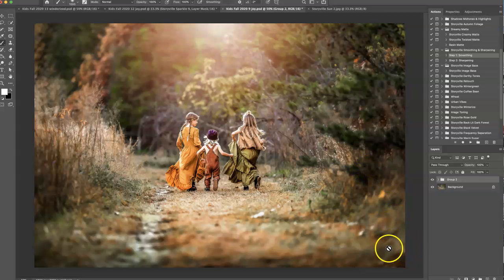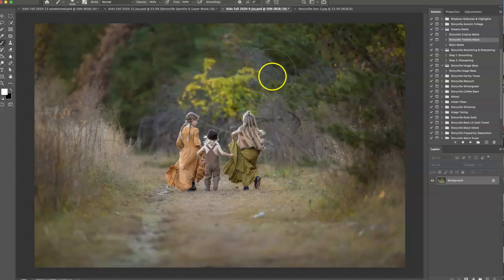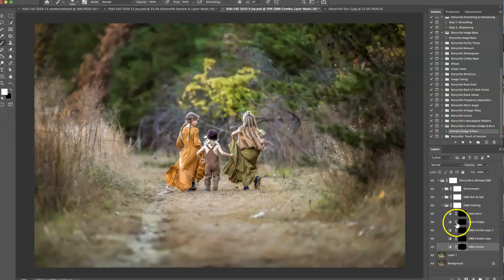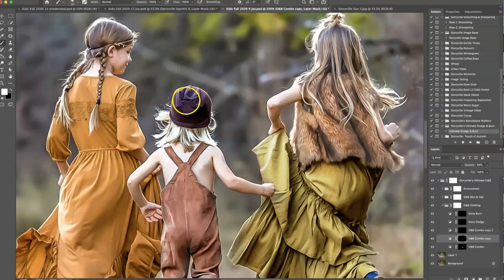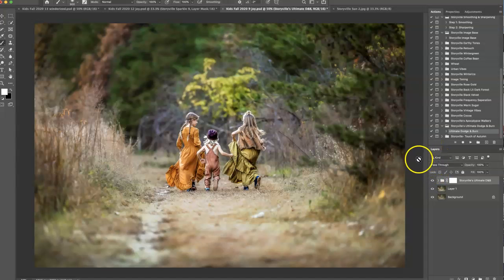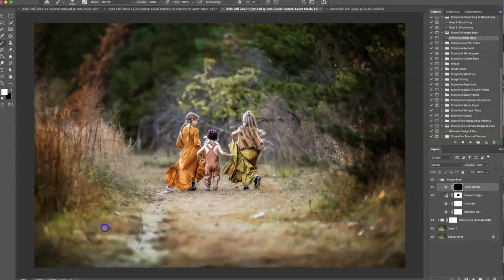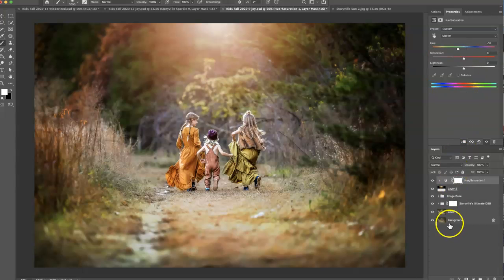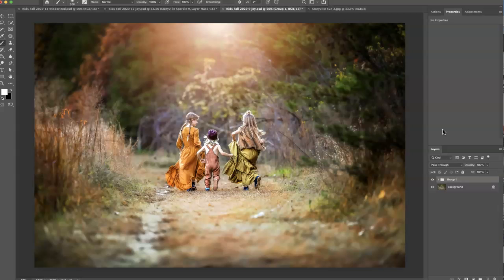Storyville Vibrant Fall Tutorial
How to edit vibrant dreamy fall tones in photoshop and camera raw.

In this tutorial I used:
Storyville Simplicity presets #1
Storyville Smoothing & Sharpening action
Storyville Ultimate Dodge & Burn action
Storyville Image Base action
Storyville Twisted Matte action (part of the Dreamy Matte collection)
Storyville Sun overlay #2